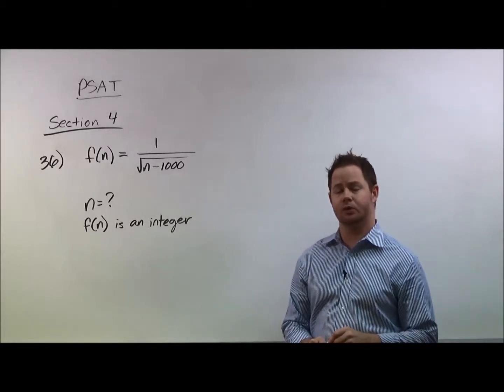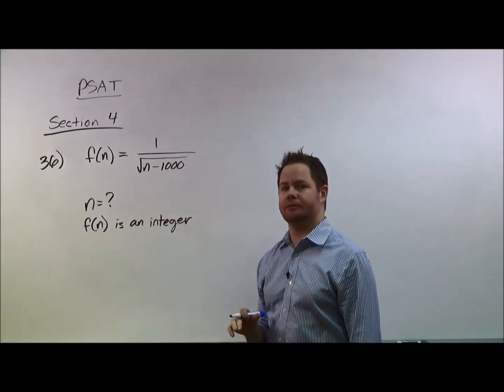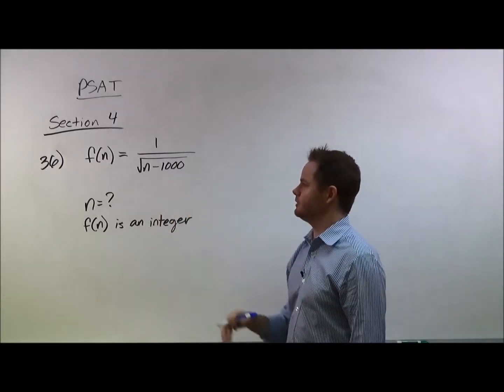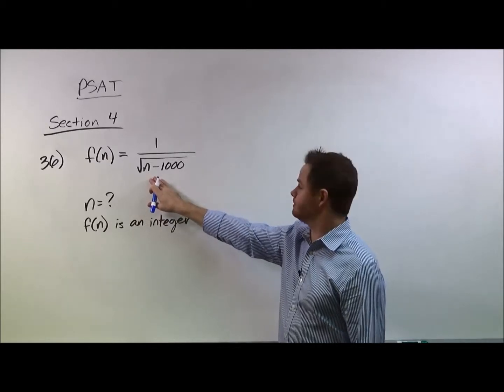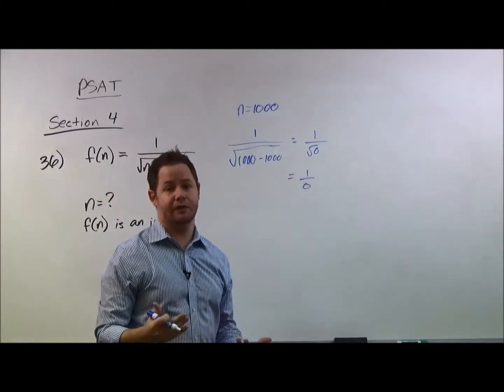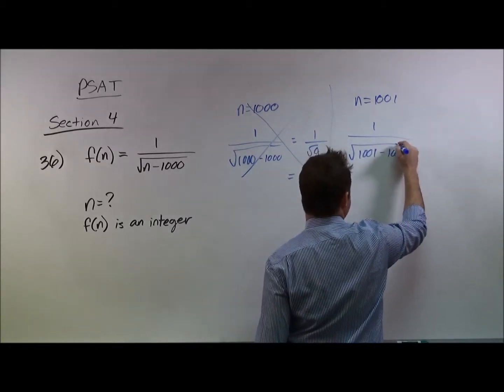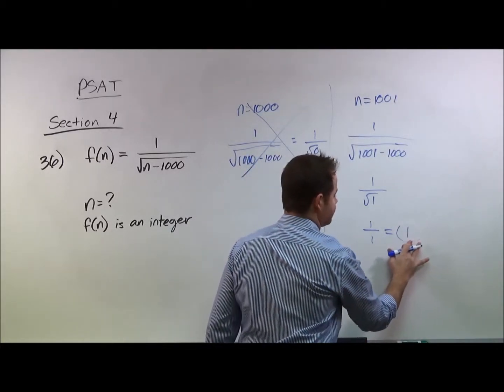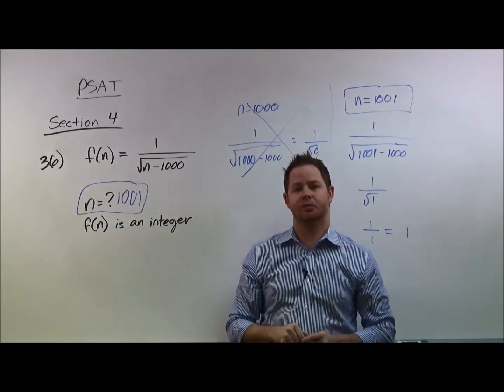PSAT Math Question 36